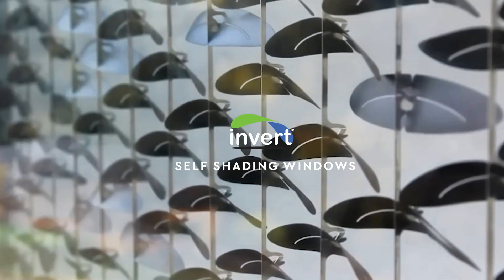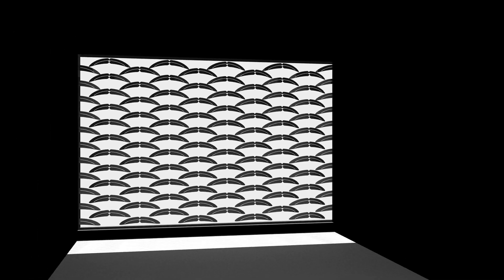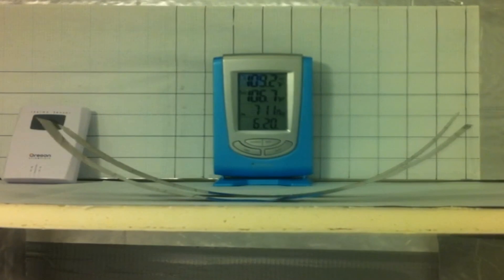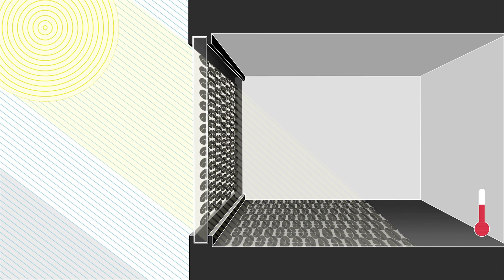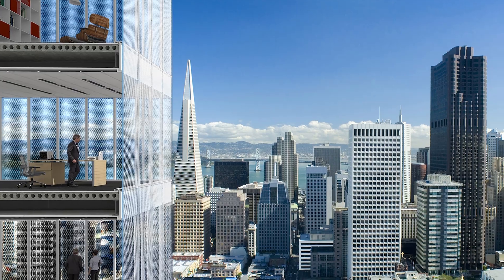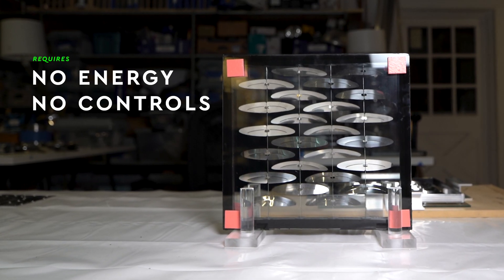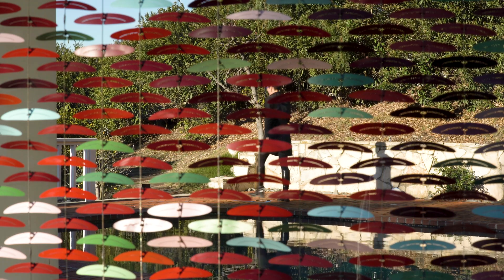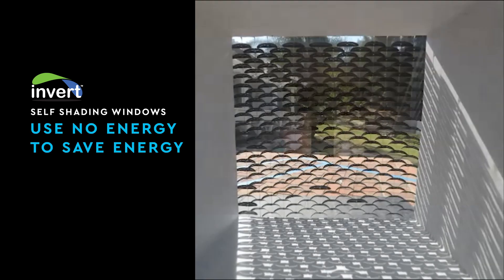How sm[ART]box stays cool | InVert Self-Shading Windows by TBM Designs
Architect and inventor Doris Sung explains how the responsive technology of sm[ART]box works. As co-founder of TBM Designs, Sung used thermostatic bimetal (tbm) to create the innovative InVert™ Self-Shading Window System (InVert). tbm pieces respond to the solar heat, and as the sun moves overhead, they bend or flatten to reflect sunrays away from structures, creating the movement at the heart of sm[ART]box's self-cooling ability.

In the sm[ART]box structure windows and walls, tbm are re-arranged within a delicate matrix to create an elegant low-maintenance system to cool interior spaces. Thusly, sm[ART]box responds to the changing outdoor temperature incredibly efficiently—all without computer automation or human intervention.

Hear more about sm[ART]box at Material Concerns talk #1 with Doris Sung on Nov 11, 2020
Follow @thekleefeld on Instagram for the most up to date happenings: